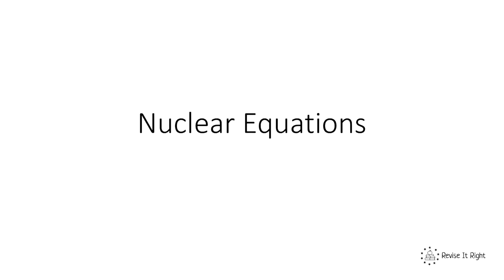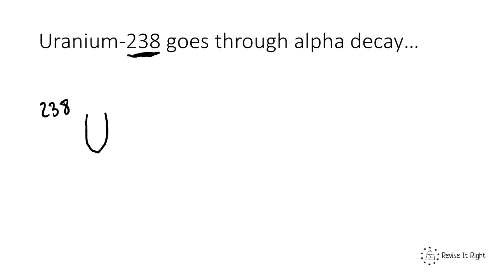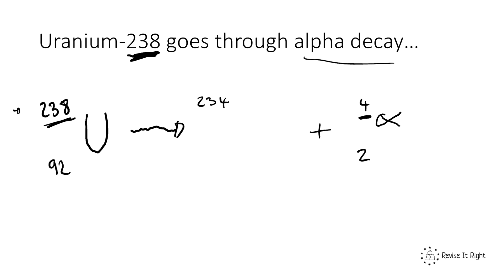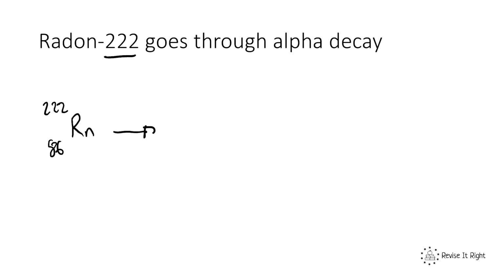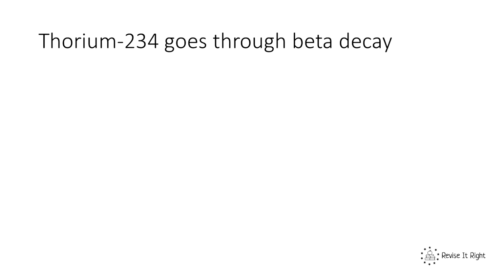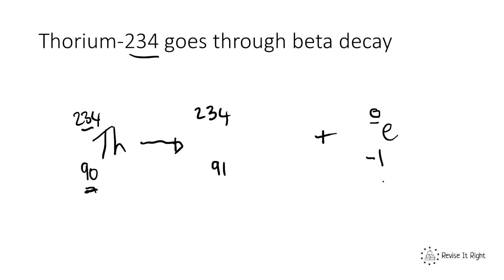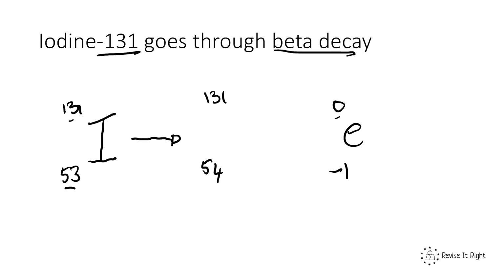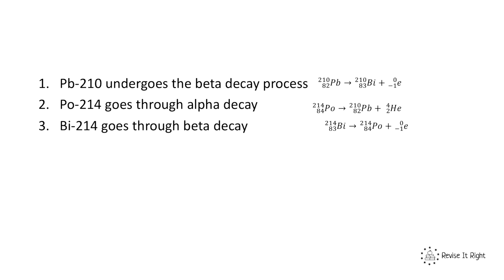GCSE Physics 9 1 Nuclear Equations